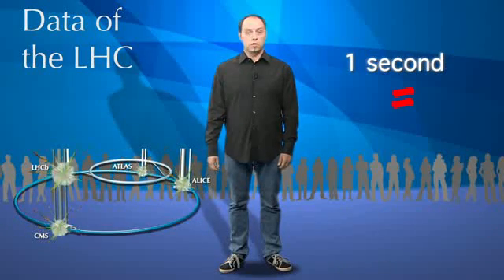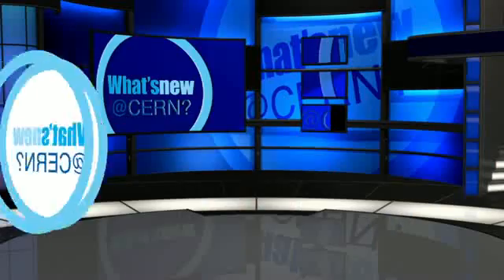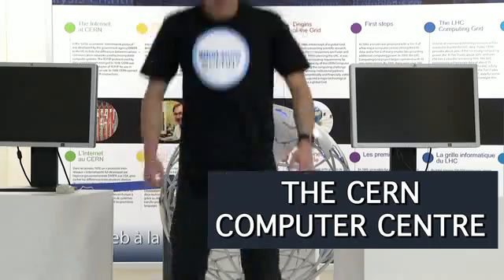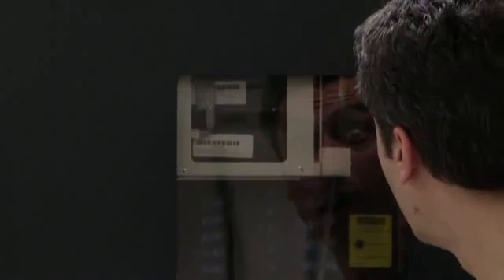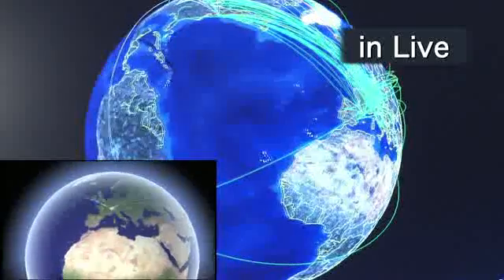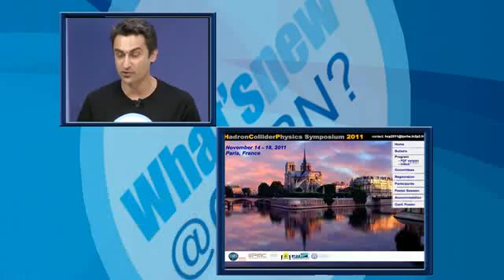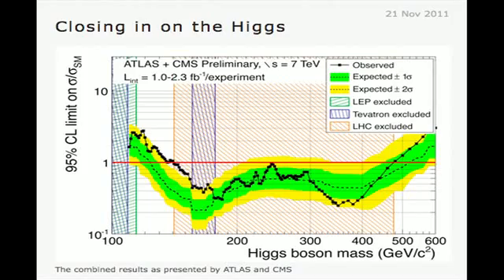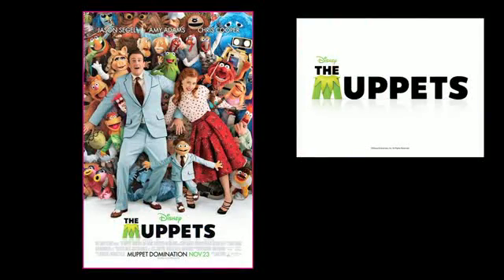What's new @CERN? n°3 GRID computing.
of millions of collisions per second -- Detectors collecting data to analyse 24/7 : the LHC and its experiements generate millions of gigabytes of data. The Computing Grid, a huge, worldwide network of computers was invented to manage, process and store these phenomenal volumes of data. How does it work ? Who uses it ? What is its performance since the LHC started up nearly two years ago? What are its other applications outside particle physics ? We're going to review all this with Oliver Keeble, Computing engineer at CERN who works on the computing Grid. See you straight after this..

13:00 min. / 05 December 2011 / © 2011 CERN